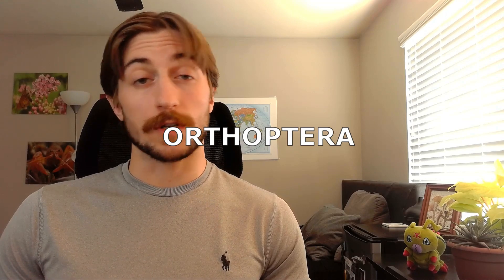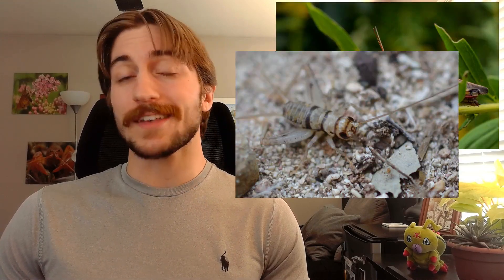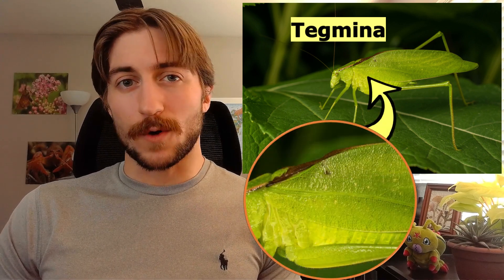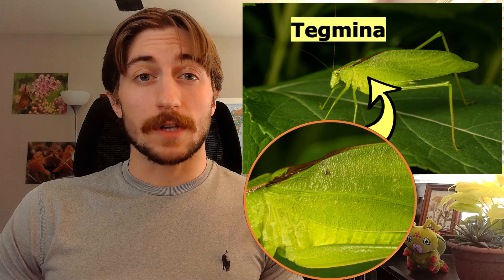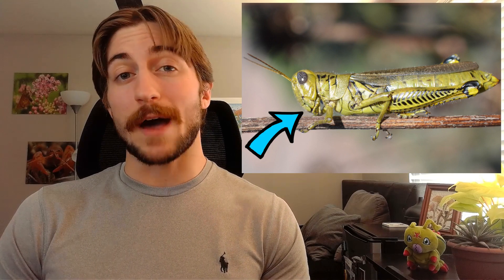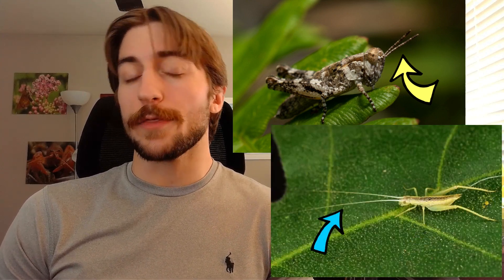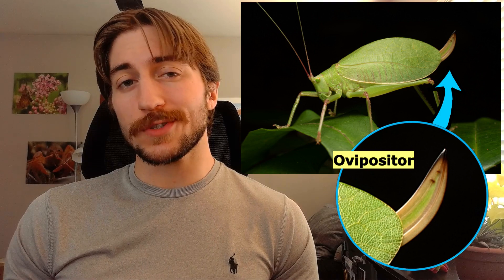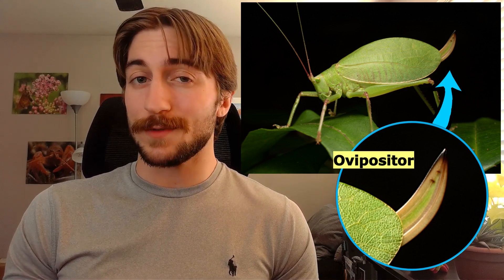Orthoptera: Grasshoppers, Crickets, Katydids - Order Spotlight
HOP in to the order Orthoptera (I know that was bad please don't come for me) and learn why you shouldn't JUMP to conclusions with this diverse order (I'm so sorry). 🦗

Learn what they are, how to identify them, why they're so important, how to conserve them, and why you should eat them 😋

Also! I forgot to include it in the video but for anyone wondering, "Orthoptera" comes from the root words "Orthos" meaning "Straight" and "Ptera" meaning "Wing". So "Orthoptera" means "Straight-winged", referring to their straight and stiff wings that lie parallel to their body. The more you know! 🦗